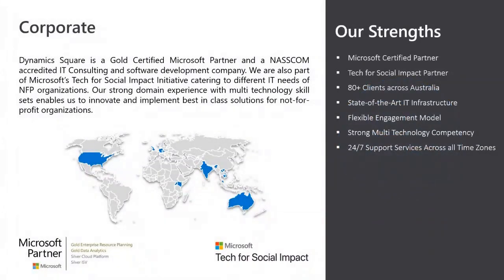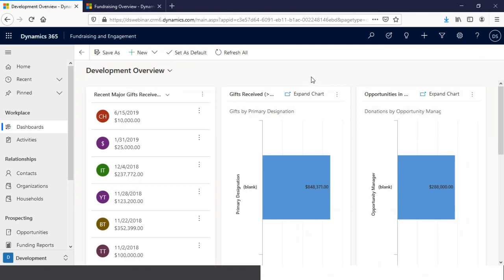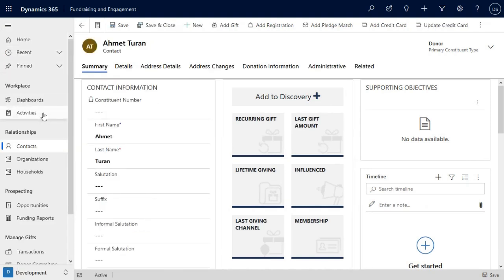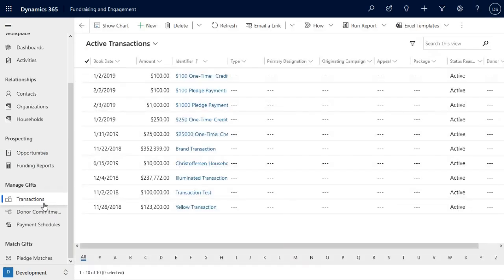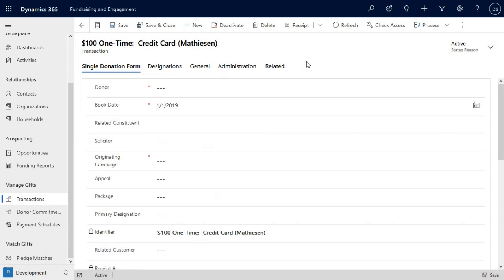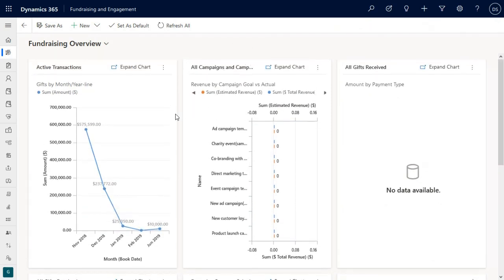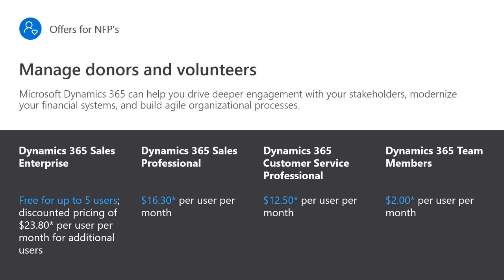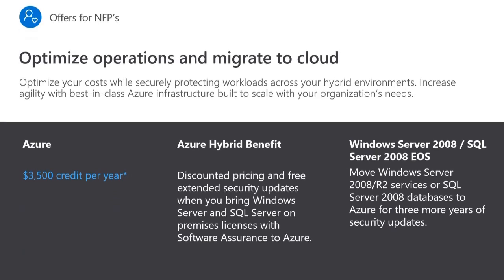Webinar - Microsoft Dynamics 365 Fundraising & Engagement for NFPs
Yesterday, we did a webinar on Fundraising and Engagement Solution from Microsoft for not-for-profit organizations. Often time we saw NFPs struggling to find a solution that is just right for their operations. They use IT system, sometimes multiple systems but that doesn't seem to connect all the right dots. Either they are in silos or don't work well with each other. We intended the webinar to introduce a solution that is purpose-built, based on NFP's best practices worldwide and caters to all the need specific to NFP operations from donor management to program delivery to case management, etc.

We covered a lot of ground around Fundraising and Engagement solution starting from what is Fundraising & Engagement Solution, What is available within the solution, Impact on NFPs, How to use, and finally, it ended with offers available from Microsoft for NFPs and a short Q&A session.

We are happy to share the recording with you all. Hope you find it useful. Let us know what you think!